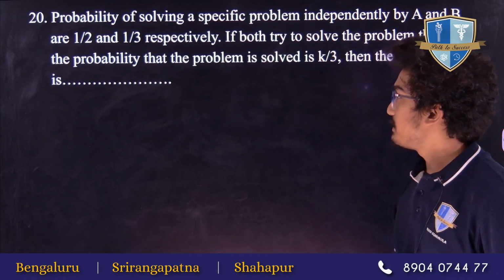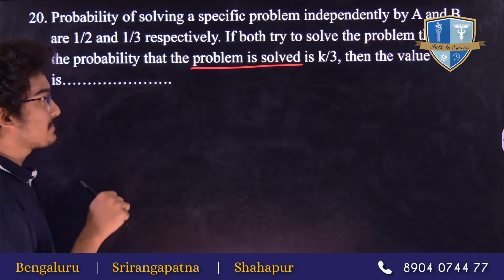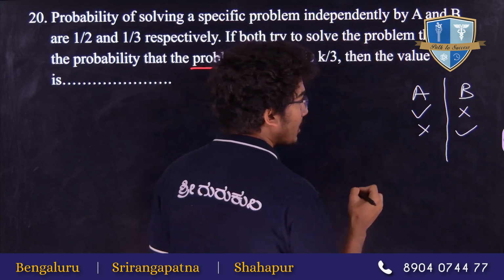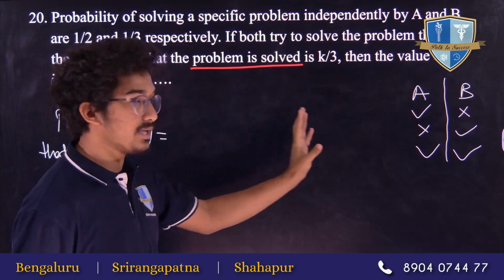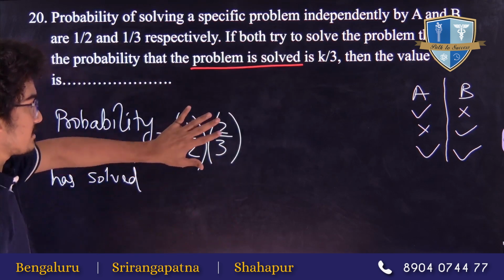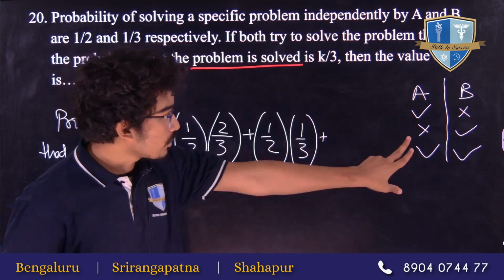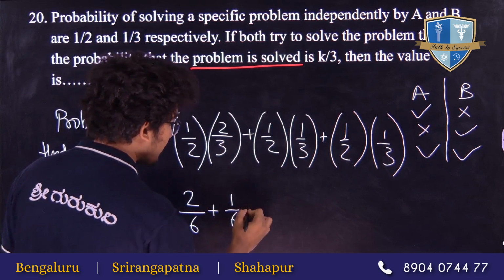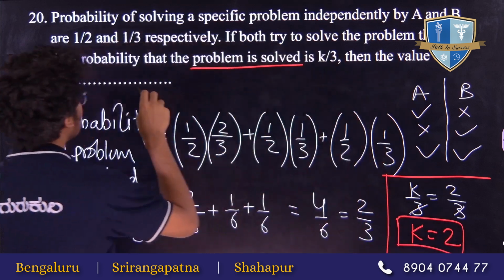PU II - Maths Model Paper 2 Question no 20